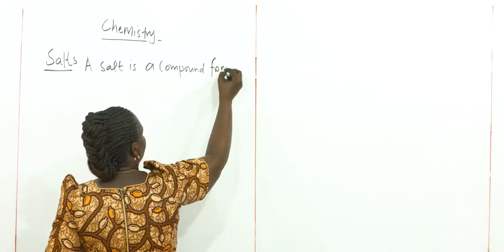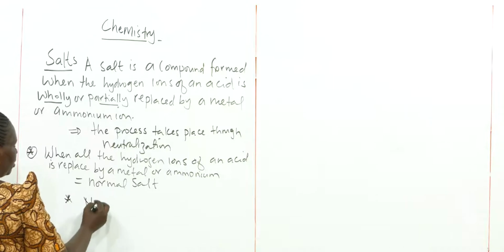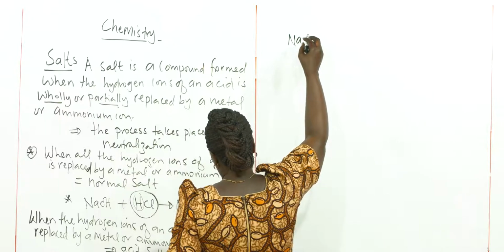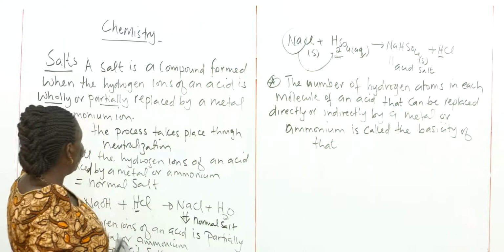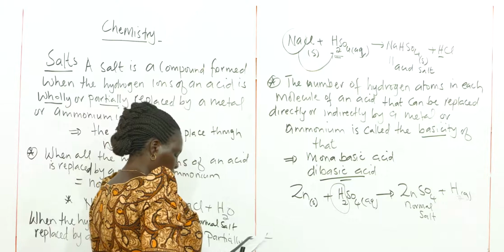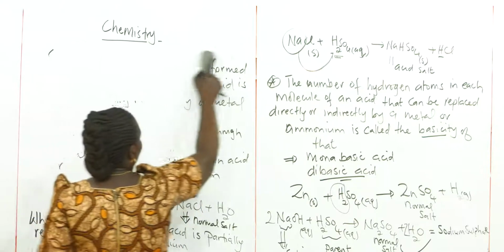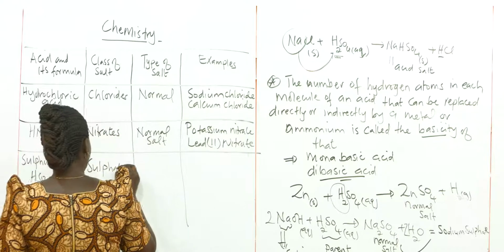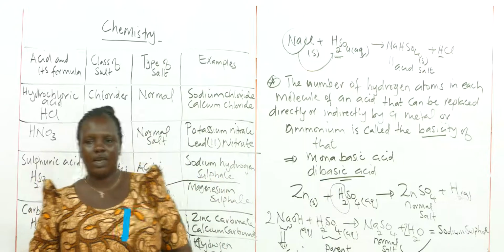Chemistry S.1 & S.2 | Lesson 29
TOPIC: Salts.